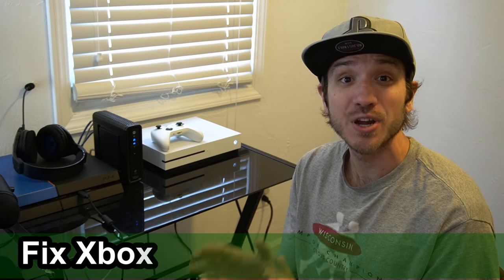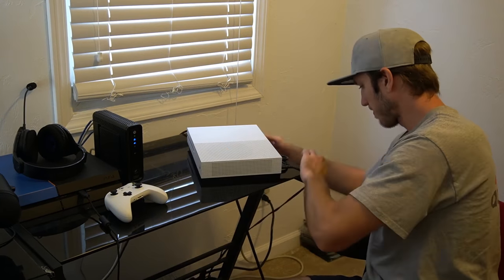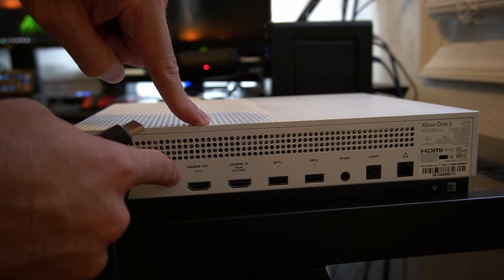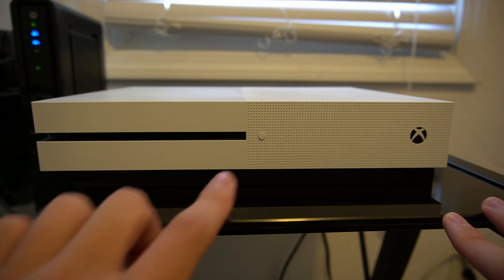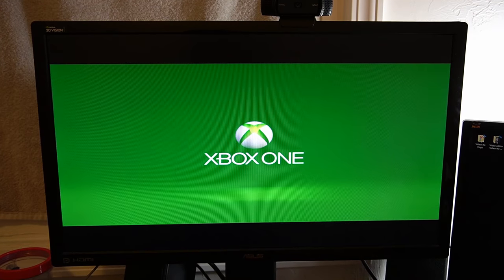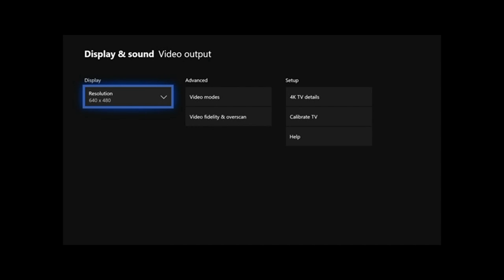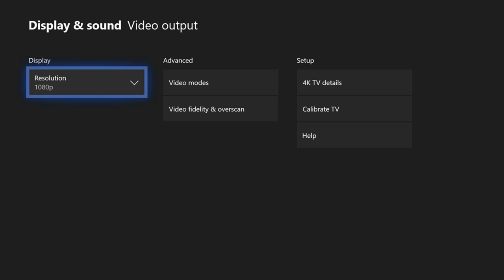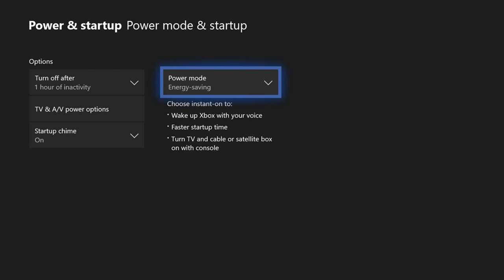How to Fix Xbox One HDMI No Signal & Black Screen Reset (Best Method)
Are you having problems with the Xbox one, Xbox one S or Xbox one X, where you keep getting a black screen or blue screen thats says "NO SIGNAL"? In this Xbox one tutorial, I will give you some tips on how to Fix your Xbox one No signal issues and reset your black screen resolution, so you can play games again!

Fixing your HDMI input issues on your xbox can very frustrating, first check all your cables. Unplug them from your Xbox and TV/Monitor. Replace or flip the cord around. Make sure to plug the HDMI cord into the HDMI OUT THROUGH TV input on the back of the xbox... if you put it in the other HDMI slot you will get a no signal error. On the front of the xbox, hold down the eject button and the power button for 15 seconds or more, until you hear a beep.

This will launch the xbox into a low resolution mode. Where you can adjust the resolution manually if you connected your xbox to a TV that doesn't support you current resolution on the xbox's settings. Also, if you are getting HDCP issues with a HDMI splitter or if you are using a capture card like an ELGATO or AVERMEDIA, turn on the Xbox's energy saving mode to turn off HDCP. ...